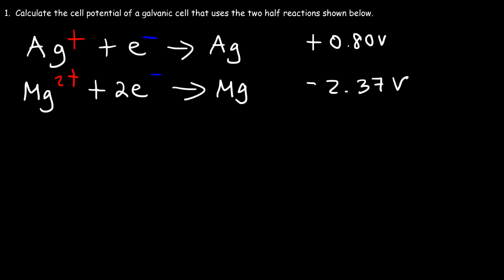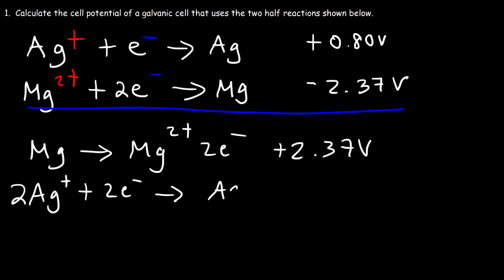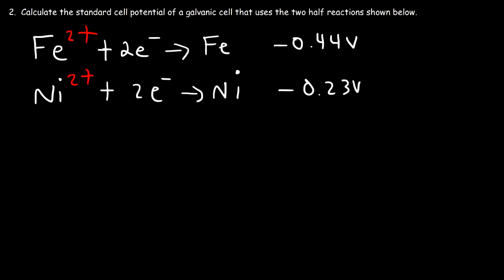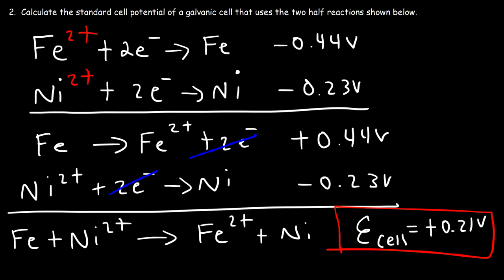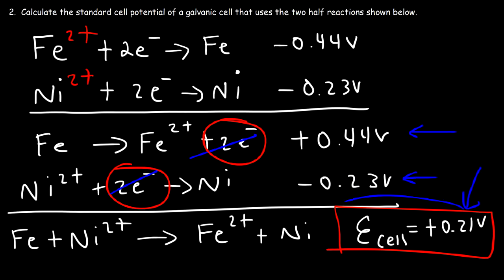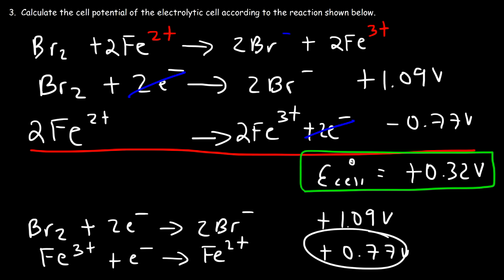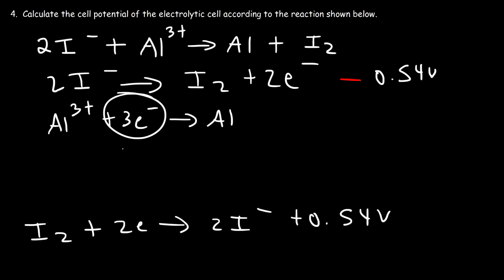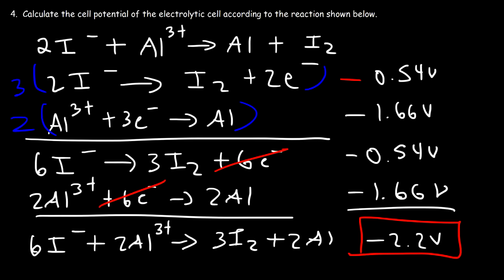Cell Potential Problems - Electrochemistry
This chemistry video explains how to calculate the standard cell potential of a galvanic cell and an electrolytic cell.  This electrochemistry video contains plenty of examples and practice problems.